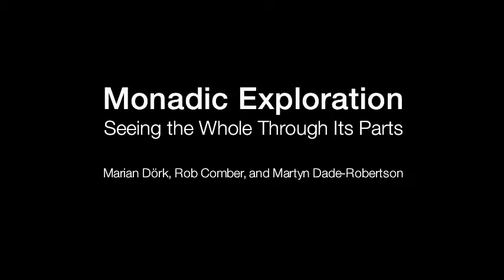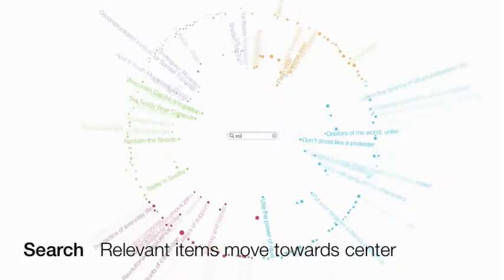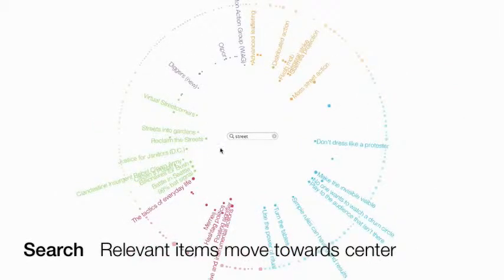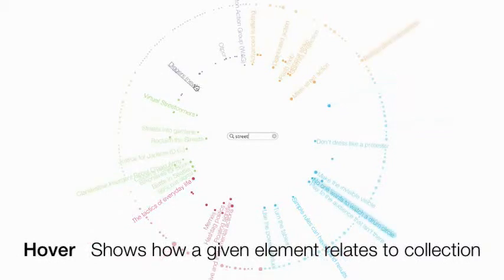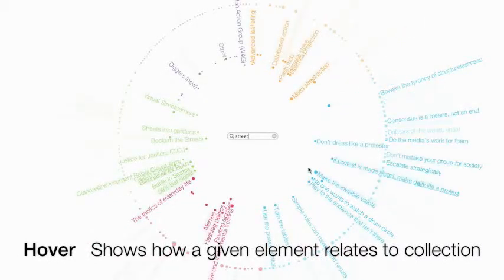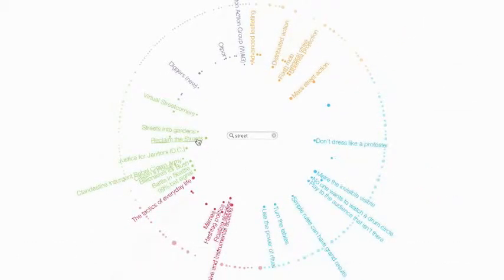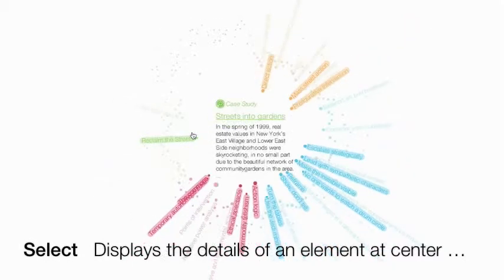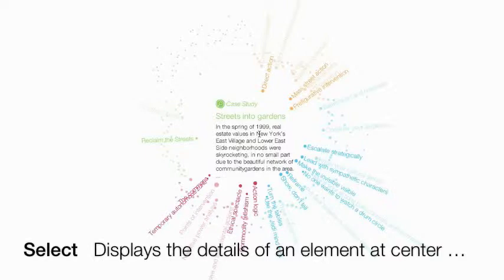Monadic Exploration: Seeing the Whole Through Its Parts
Authors:

Marian Dörk, Rob Comber, Martyn Dade-Robertson

Abstract:

Monadic exploration is a new approach to interacting with relational information spaces that challenges the distinction between the whole and its parts. Building on the work of sociologists Gabriel Tarde and Bruno Latour we turn to the concept of the monad as a useful lens on online communities and collections that expands the possibility for creating meaning in their navigation. While existing interfaces tend to emphasize either the structure of the whole or details of a part, monadic exploration brings these opposing perspectives closer together in continuous movements between partially overlapping points of view. We present a visualization that reflects a given node's relative position within a network using radial displacements and visual folding. To investigate the potential of monadic exploration we report on an iterative design process of a web-based visualization of a highly cross-referenced book and its six-month deployment.